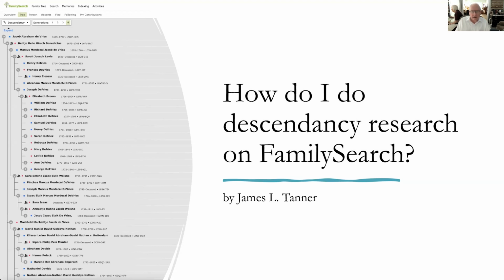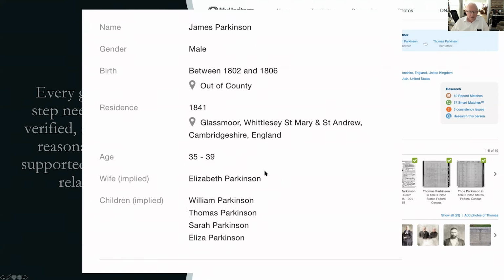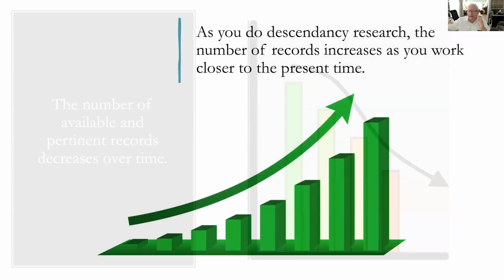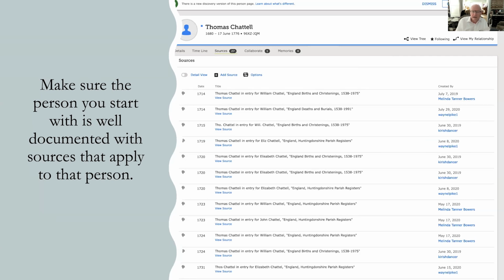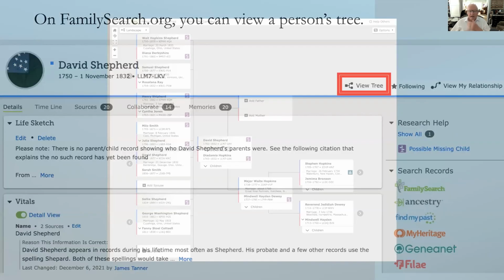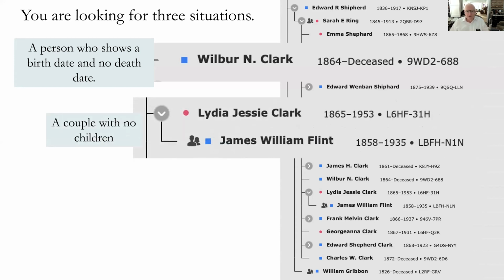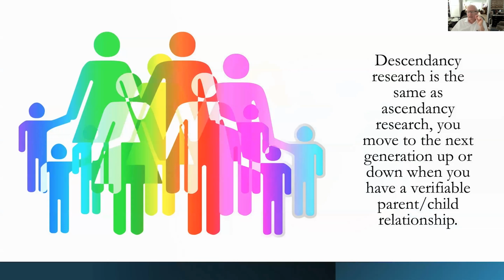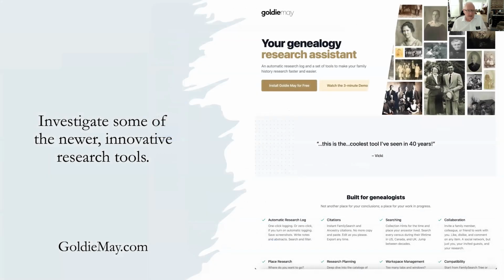How do I do descendancy research on FamilySearch? - James Tanner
James Tanner goes over a method of finding ancestors called descendancy research.